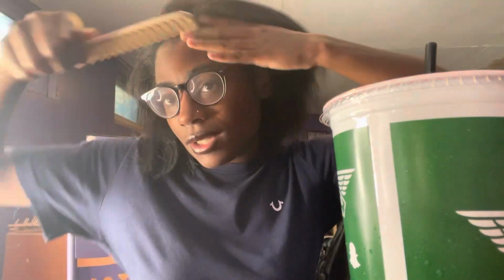POMPOM PONYTAIL TUTORIAL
Heyyyy Youtube !!
Kayoir has finally returned & i must say im super excited about my comeback ! I’ve realized nobody holds the key to my success but ME ! No matter what people say, they’ll never do things the way you do it [;

*PRODUCTS USED*
ModelModel Italian Curl, Colors 1 & 613
Got2b Freeze Sprey
Murray’s Beeswax
EdgeEffect Edge Control + Edge Bruch
Rattail Comb + Hard Bristle Brush
Blowdryer +  EapHeat Flatirons
Ors Coconut Oil Sheen Spray
Rubberbands & Weave Glue
WrapIt Paper

•LINK 🤳🏾WITH ME (SOCIAL MEDIA)•

** 🎶CREDIT (PROD. DIOR) : (free) 90s r&b sample type beat - "they dont know"